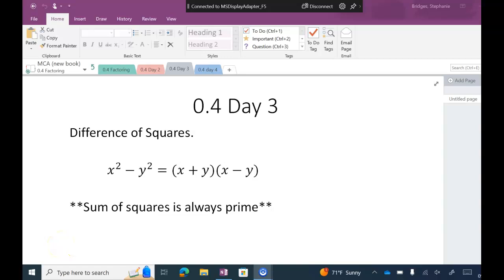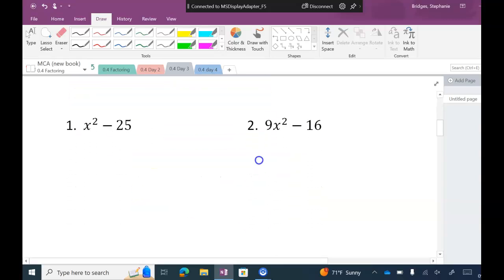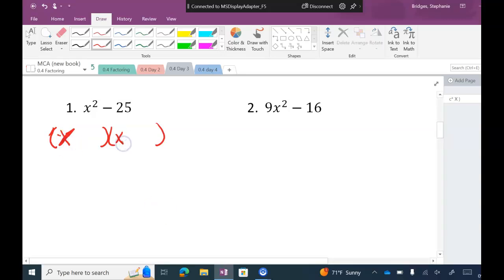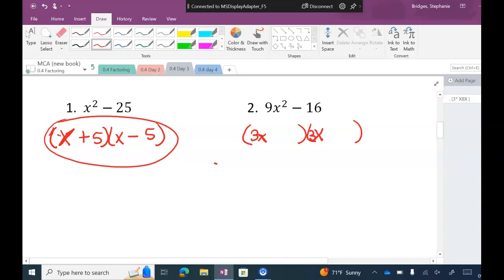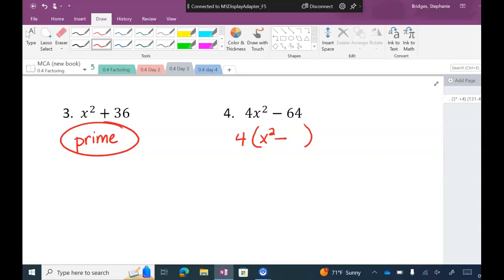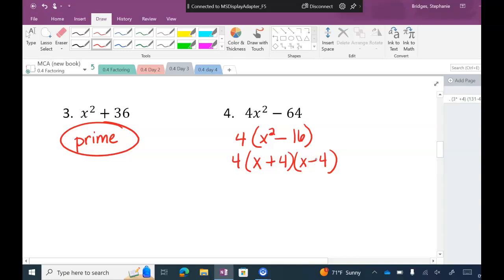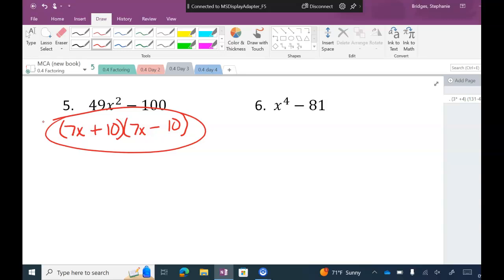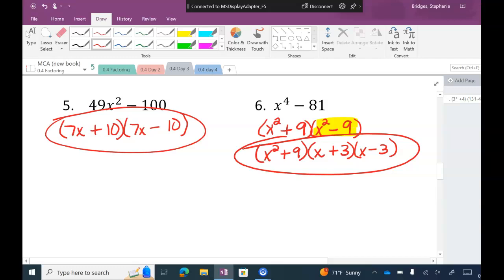0.4 day 3 class notes